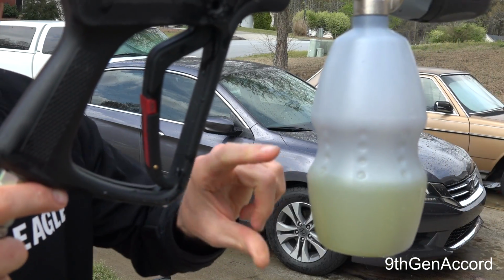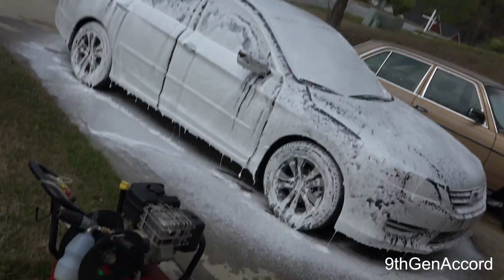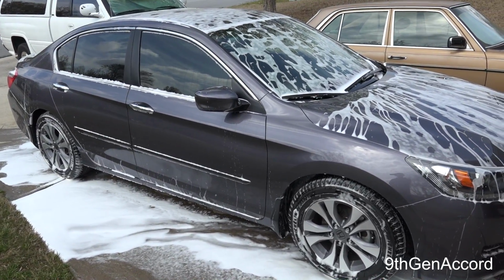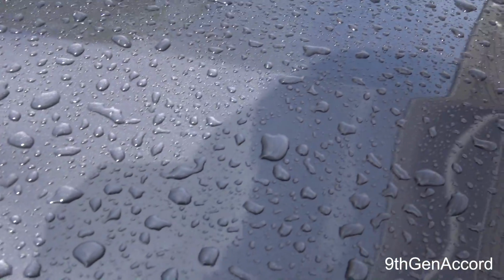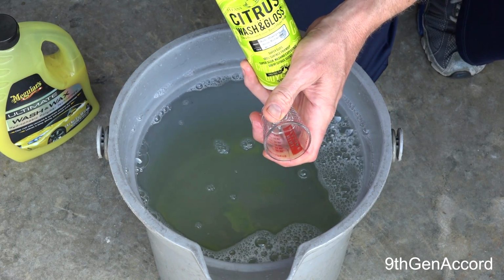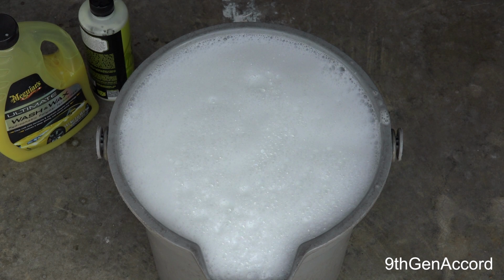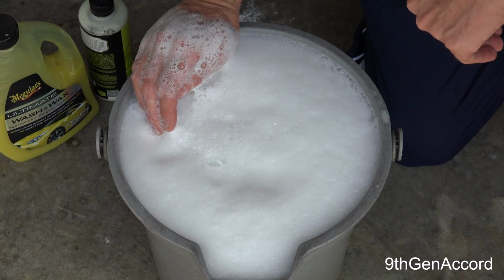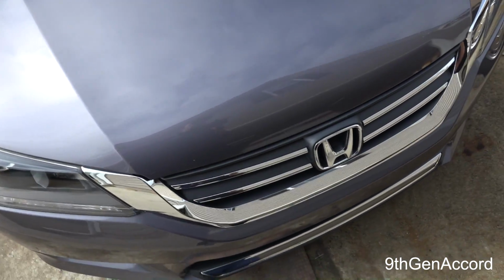Hybrid soap mixture with Meguiars Ultimate Wash n Wax and CG Citrus Wash n Gloss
In this video I will Test and review of creating a Hybrid soap mixture with Meguiars Ultimate Wash n Wax and CG Citrus Wash n Gloss.   We will use the MTM PF22 submachine gun style foam cannon to test the foaming ability of the wash and then test the wash out in a hand wash scenario.  The link to where I bought the wash is below at Amazon.

Meguiars Ultimate Wash n Wax
CG Citrus Wash n Gloss